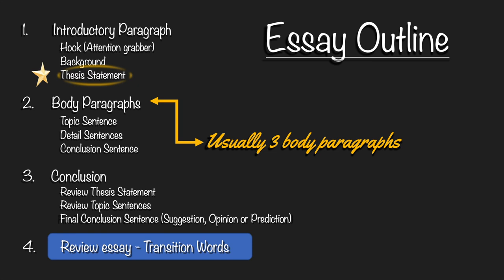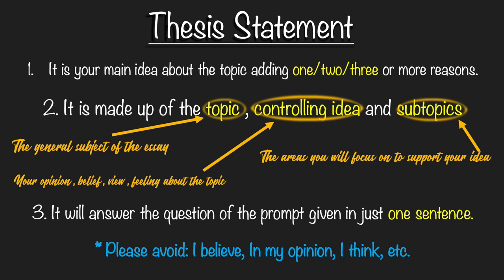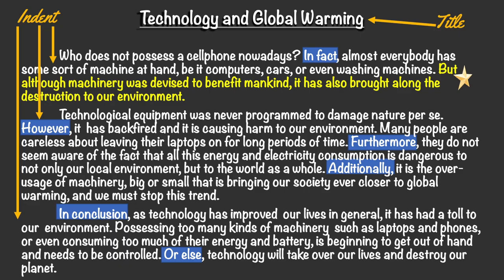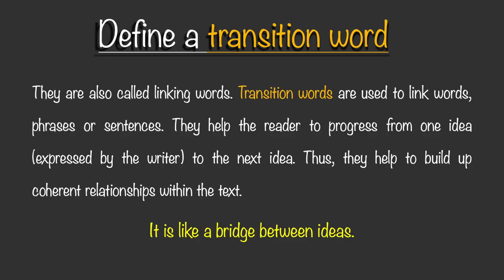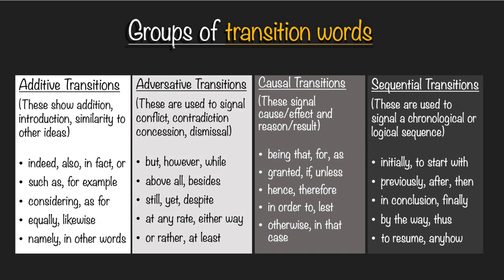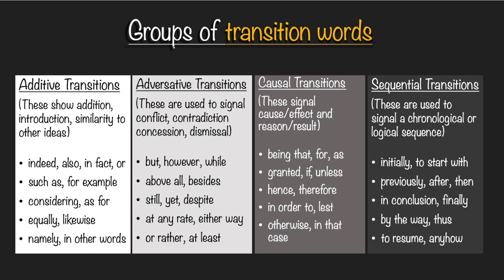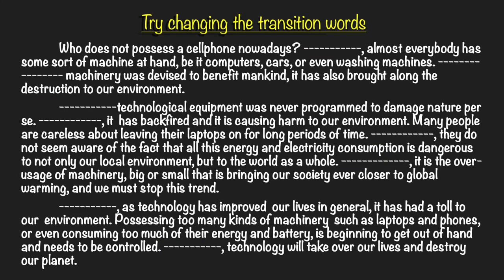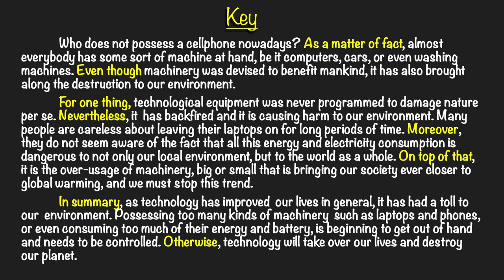How to write an OPINION ESSAY - Lesson 4: Transition words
In this lesson, Mr. P. will discuss writing an opinion essay using transition words to create a better flow among paragraphs and sentences. He will focus on four groups of transition words and then change an essay. This lesson is designed for intermediate students who wish to improve their English grammar and those above levels who wish to clarify doubts about this topic.

Marc is a Canadian English Teacher/Coach from Toronto, Canada.
Marc has been an English Teacher since 1997, teaching adults and adolescents in Toronto and Rome.
In 2015, he became a TA at the English language department at UNITELMA La Sapienza University in Rome. In the past, he was also a Language Monitor at the University of Toronto. He has also taught English to many important politicians and celebrities in Italy. He is a certified English Teacher specializing in TEFL, TESL, TESOL (Arizona State University) & TOEFL. Since 2018, he has been attending Queen's University.